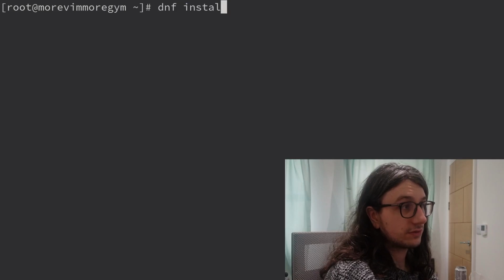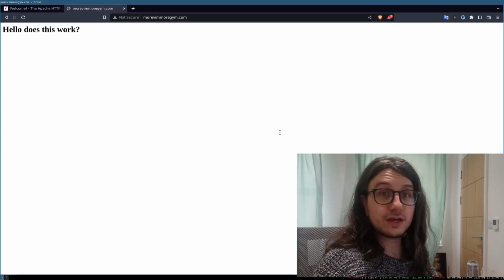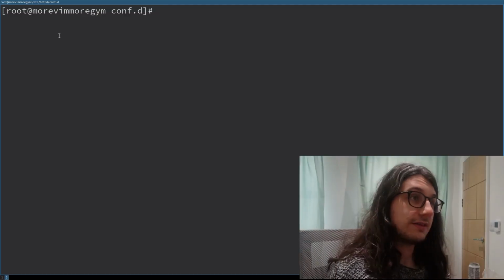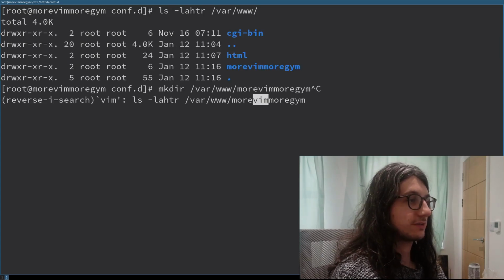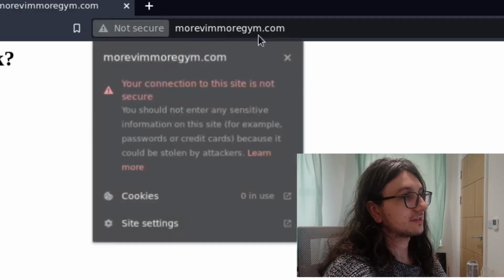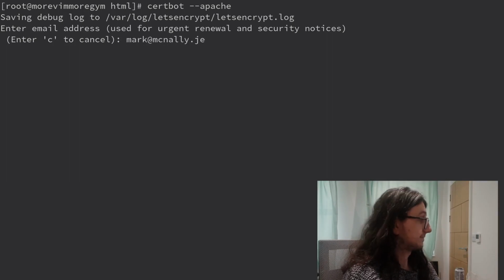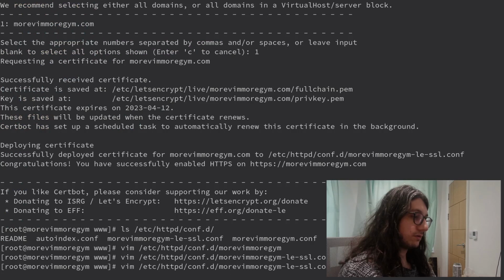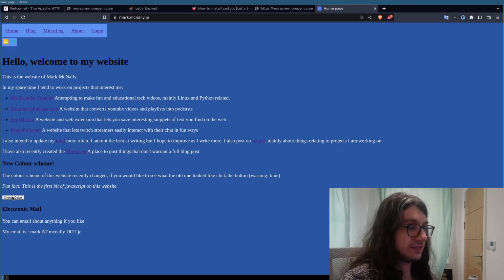How to setup a Webserver + SSL!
In this video we go over how to setup the Apache web server as well as securing our website with HTTPS.